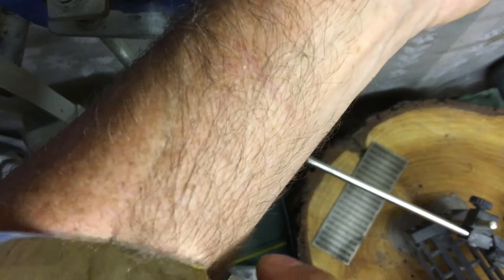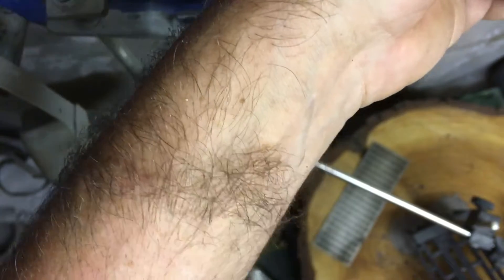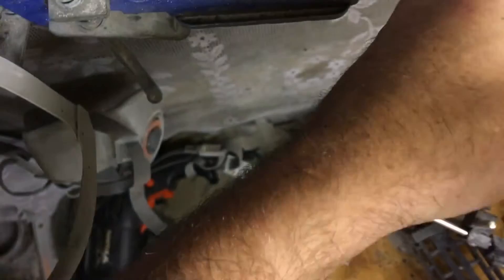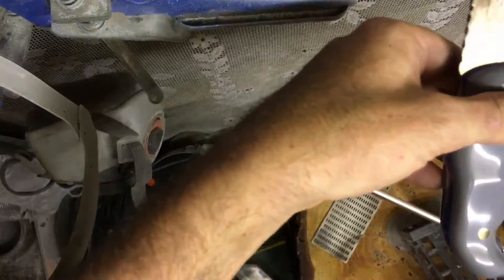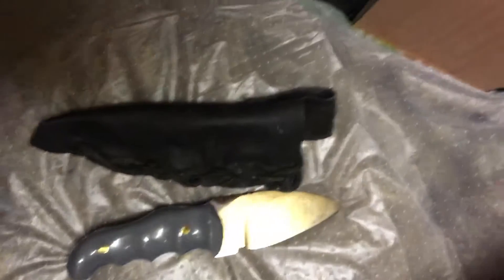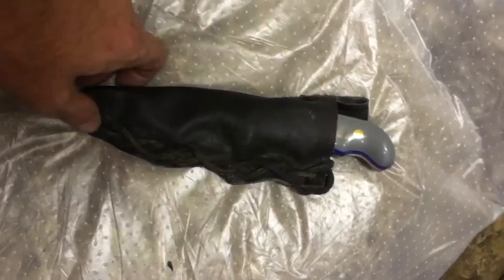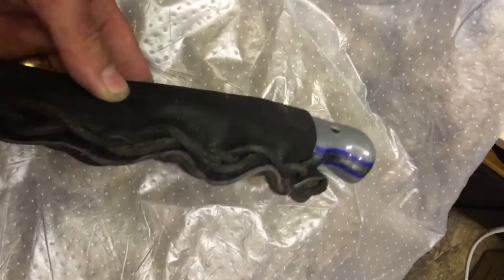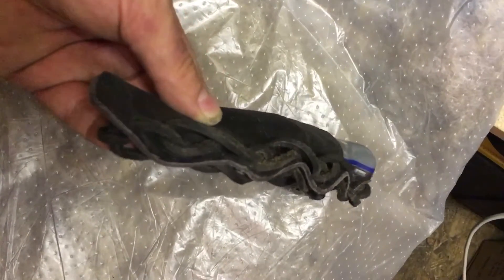Sinner the skinner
Skinner called sinner all done and dusted and up for raffle on fb page coffee and blades next week or so